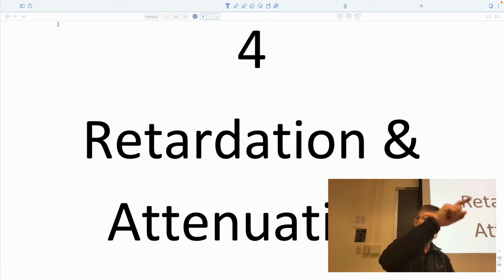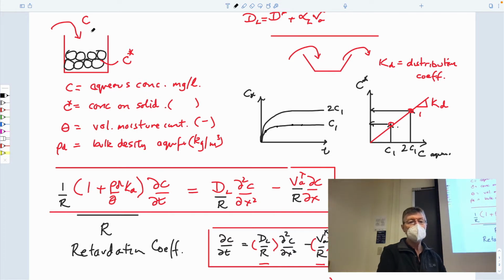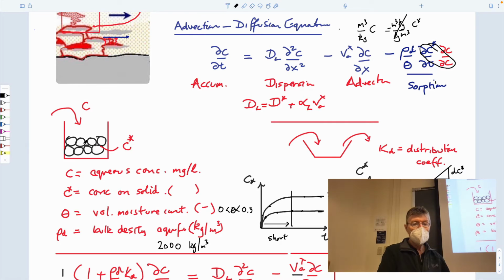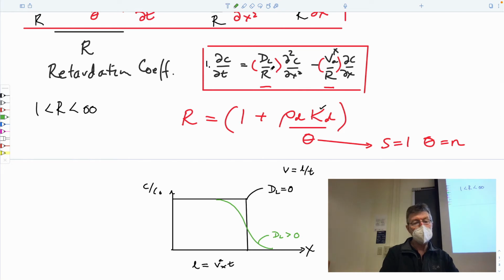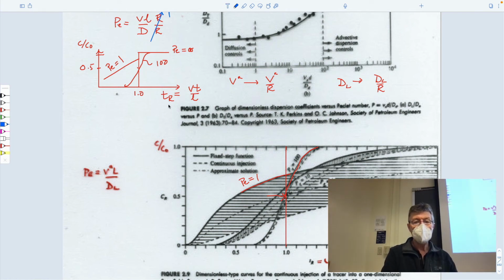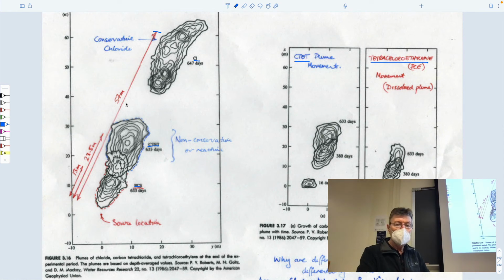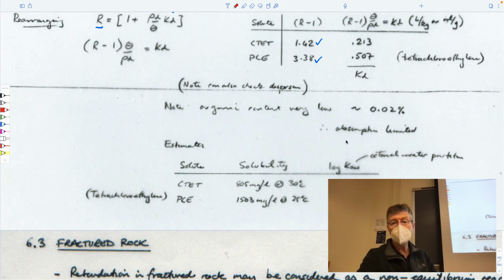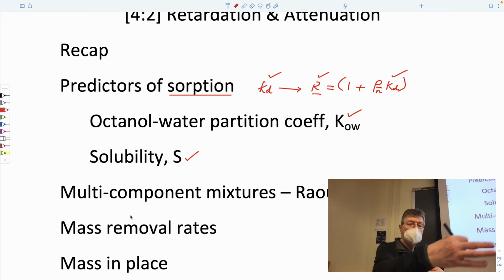4:1 Retardation & Attenuation - sorption and isotherms, distribution coefficients